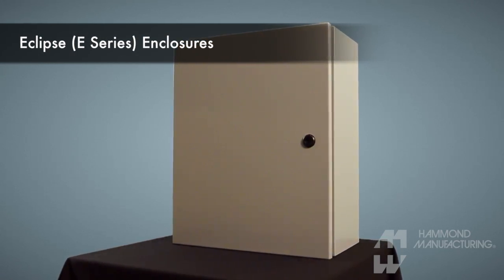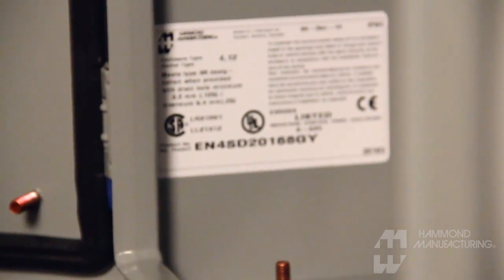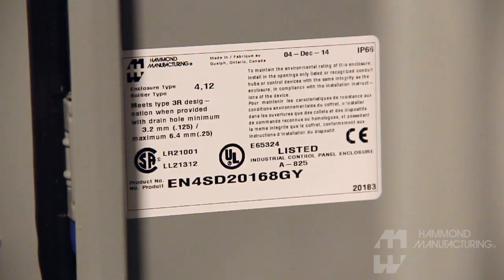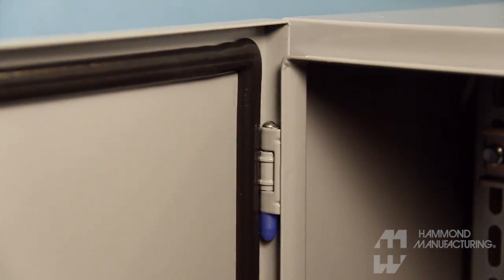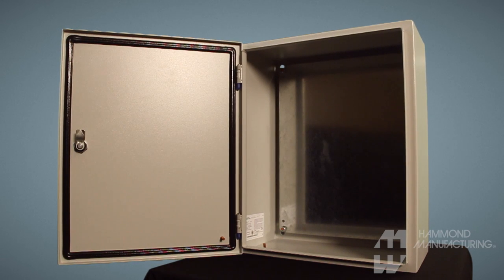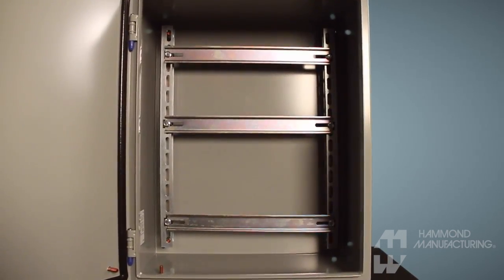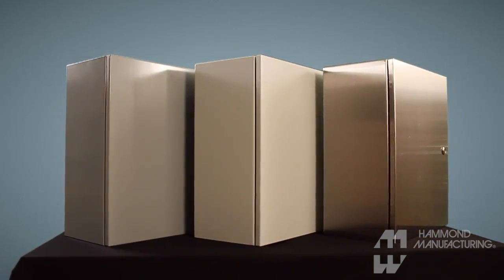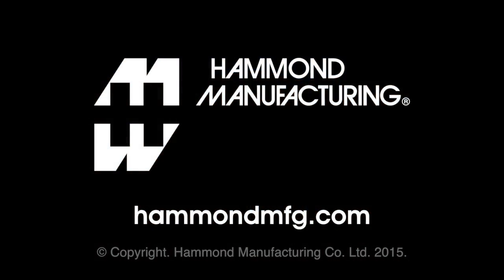Eclipse Series Enclosures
Hammond Eclipse Series Enclosures (EN4SD) are ideal for numerous applications such as instrumentation or control cabinets.

The Eclipse can effectively be used indoors or outdoors as it meets IP66 and also carries Type 3R, 12, 13 and 4 approvals from both U.L. and C.S.A. Type 4X stainless steel versions are also available.

A wide range of sizes and accessories are available in both mild and stainless steel versions. Visit: hamondmfg.com for a complete product listing and downloadable drawings and spec sheets.